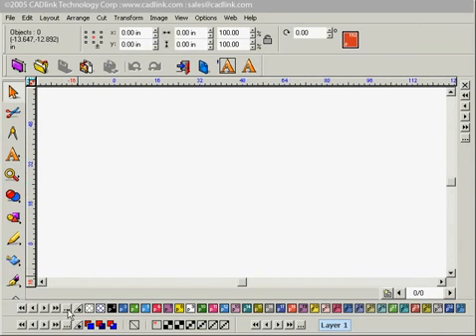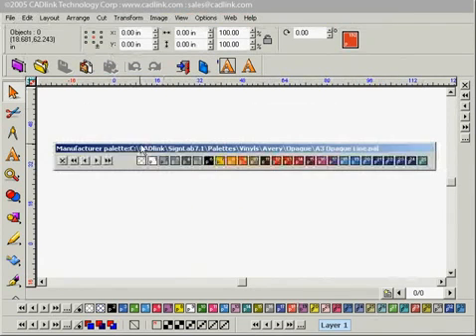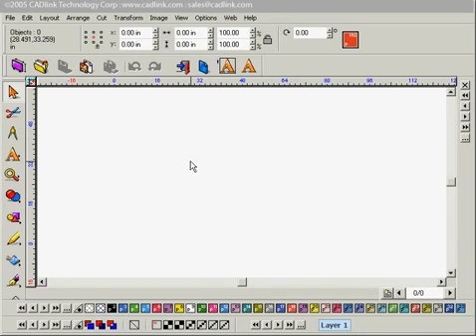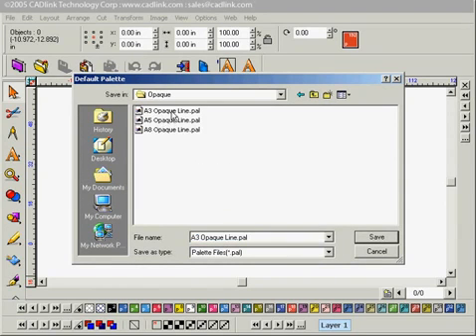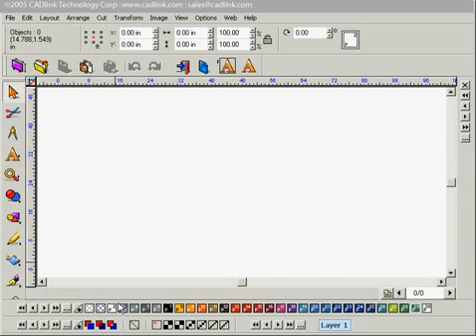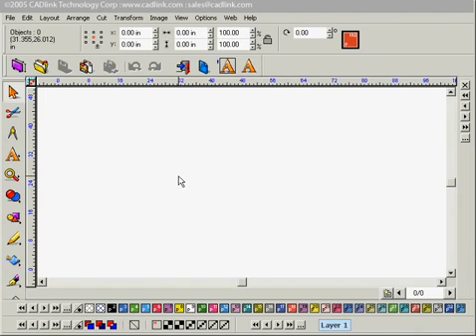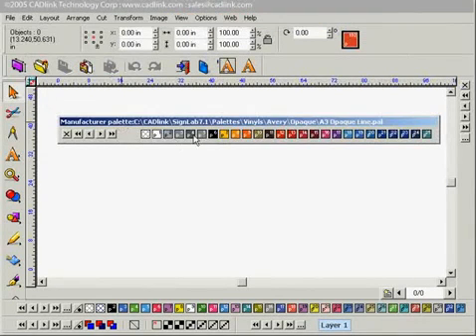Configuring The Manufacturer Palette